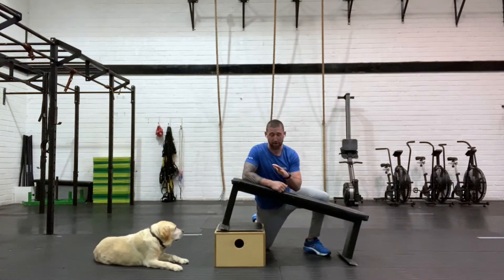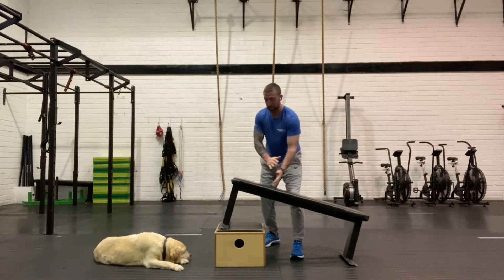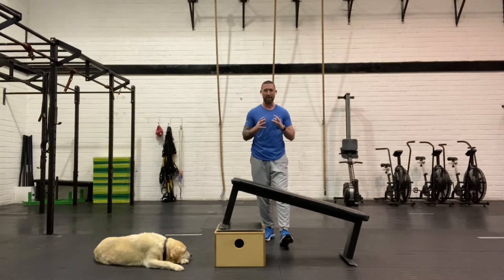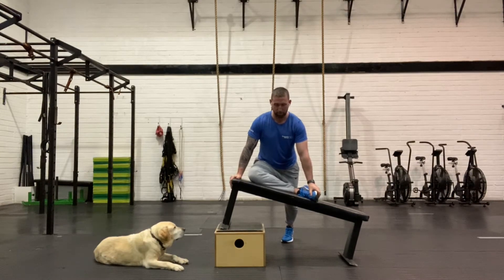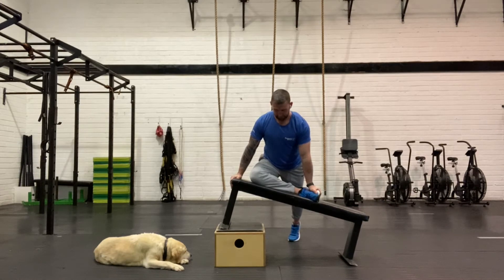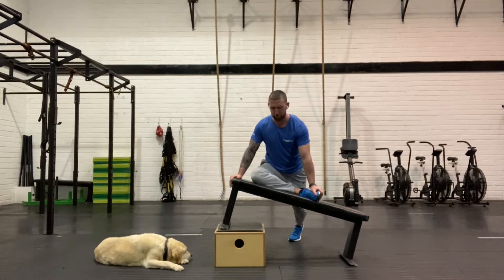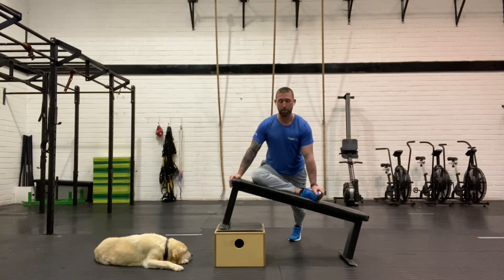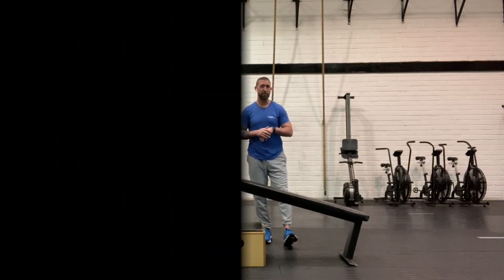THE ELEVATED PIEGON STRETCH